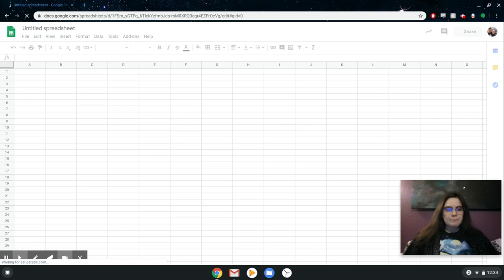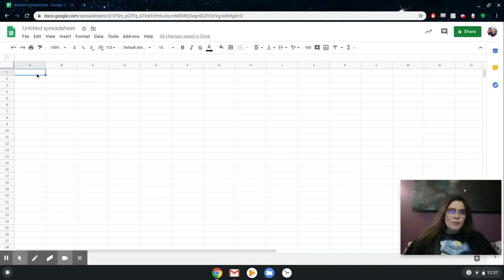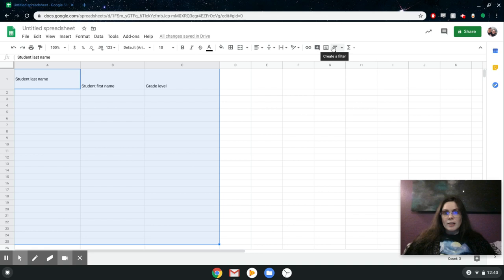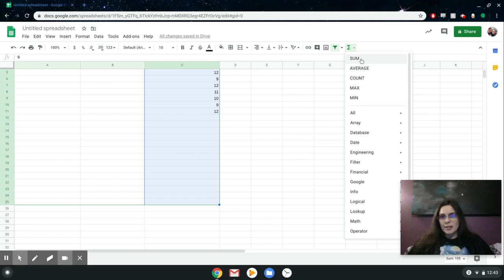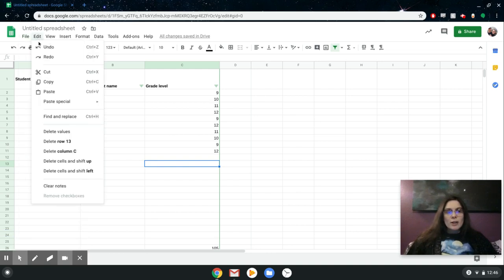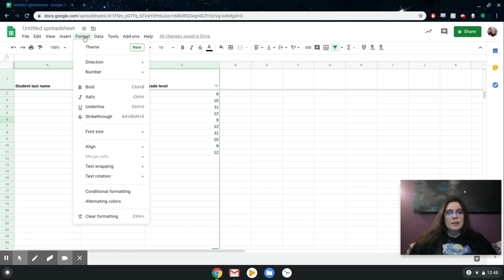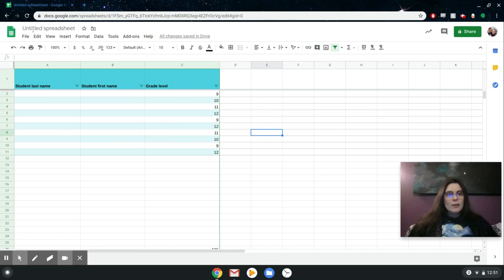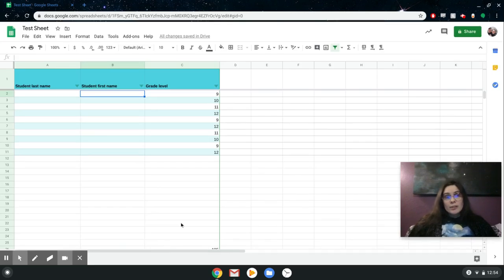Google Sheets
Introduction to using Google Sheets.